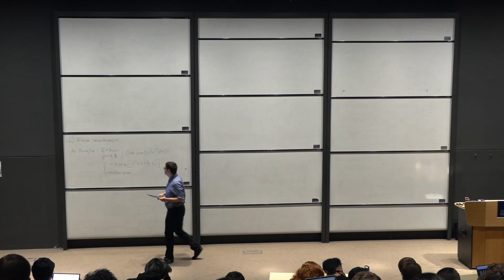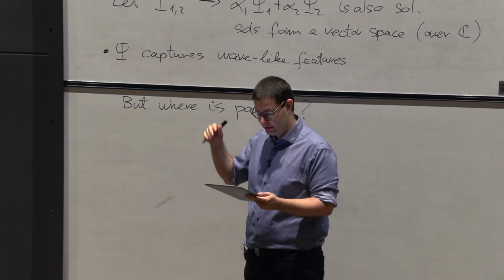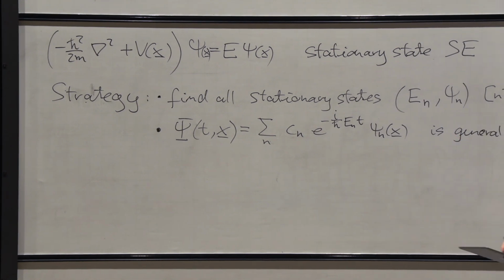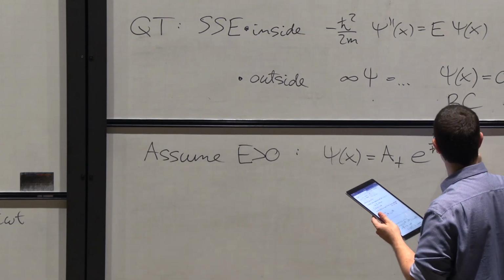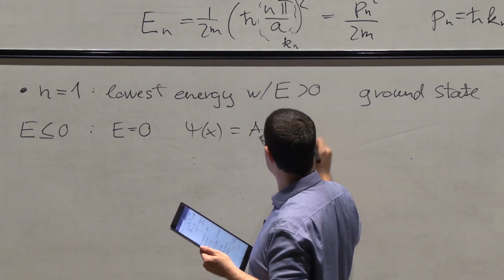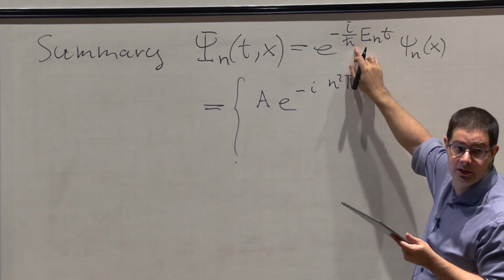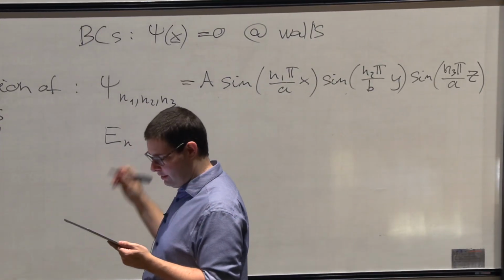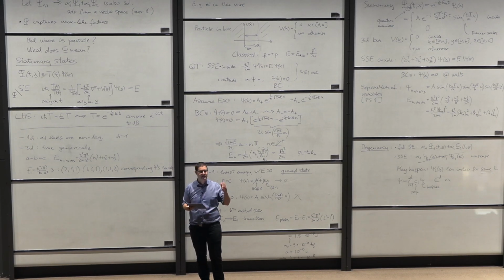Quantum Theory: The Schrodinger equation and a particle in a box - 2nd Year Student Lecture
In this 2nd year lecture, Mark Mezei writes down the Schrodinger equation for a particle moving in an arbitrary potential, before introducing the concept of stationary states and solving for them for the case of a particle in a box.